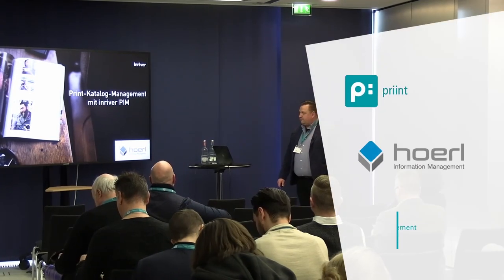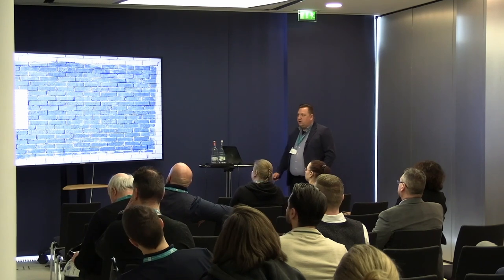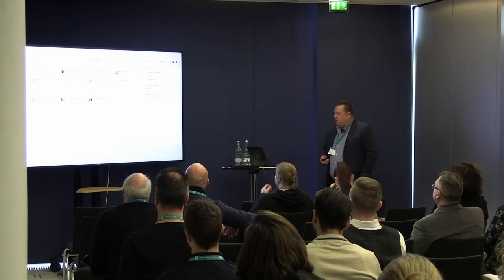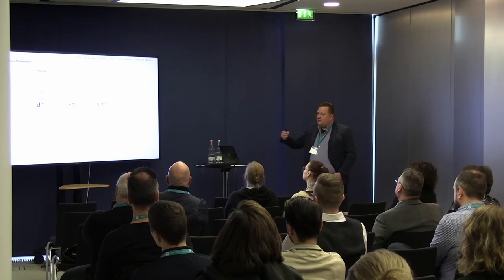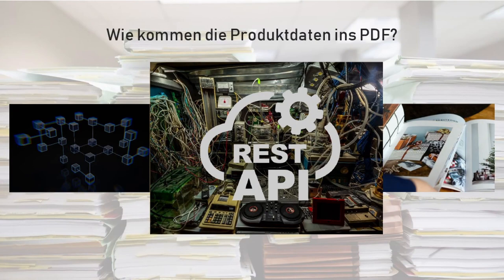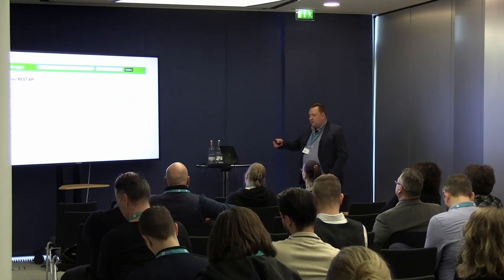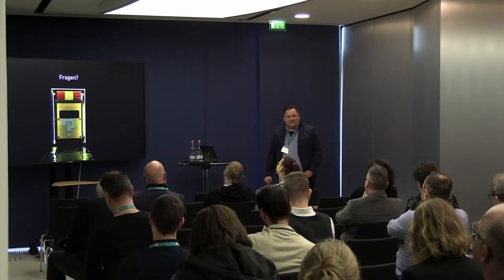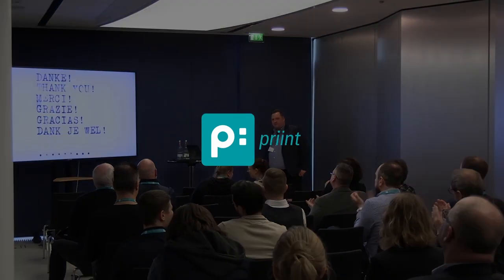Print catalog management with inriver PIM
In this presentation, we will introduce you to the challenges of print catalog management with PIM and how inriver can solve these problems. We will show you how inriver helps you populate your catalogs and what the benefits are. We will also give a brief overview of other channels such as webshops and retailers and explain how the same approach can be applied. With this presentation we would like to help you to make your print catalogs more efficient and thus save time and costs.